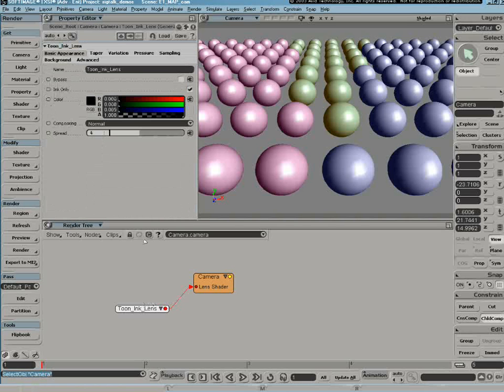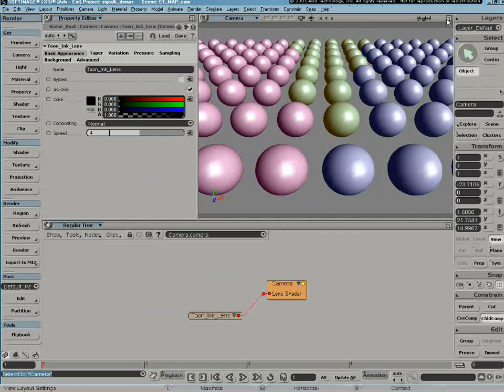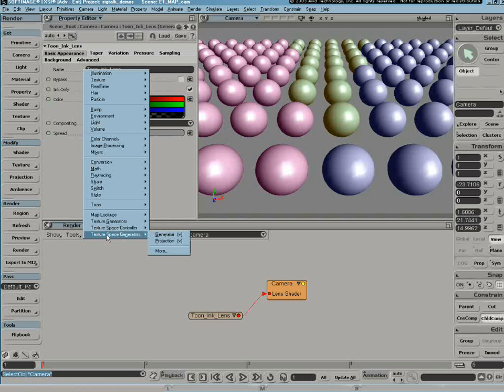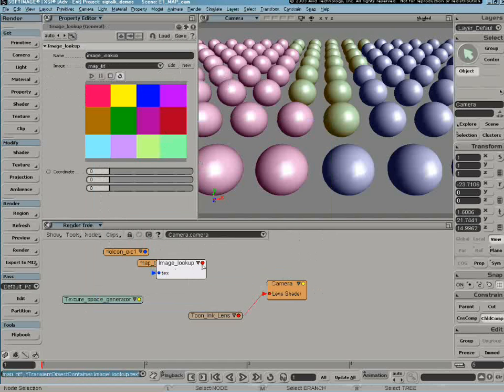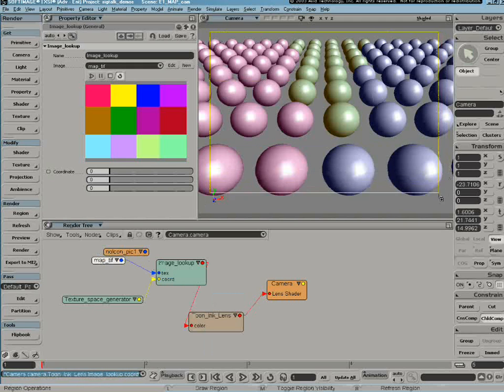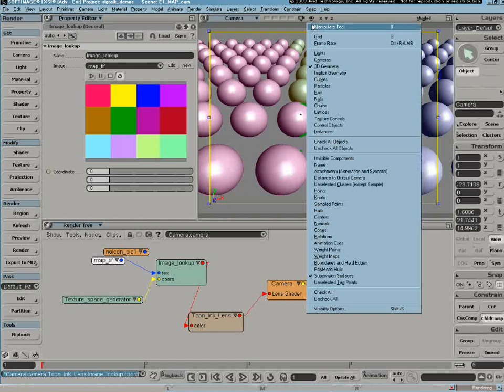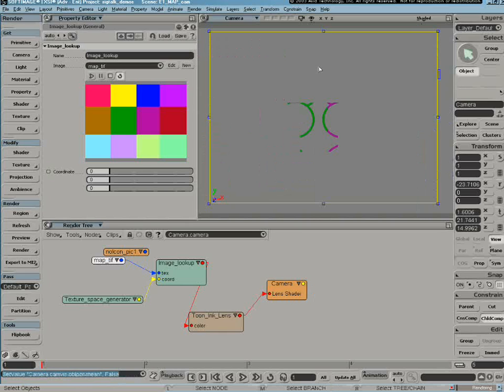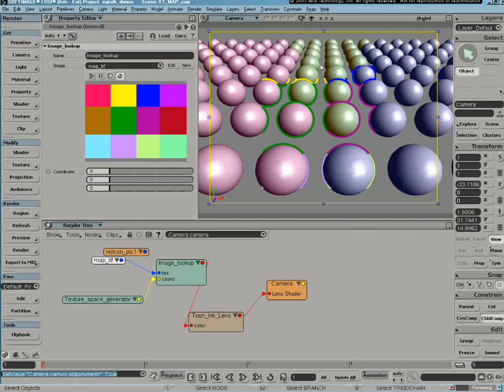Todd Akita Toon Shader Series Part 6a: Modulating Inklines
Modulate inklines globally by texturing the Toon Ink Lens shader's parameters. [v3.0]